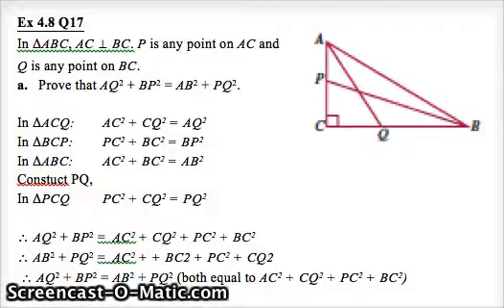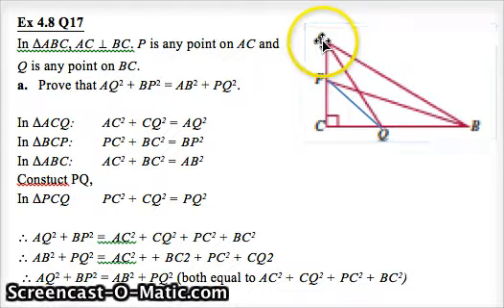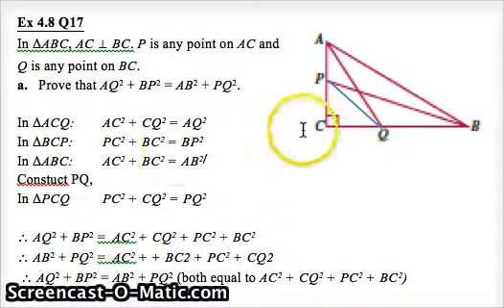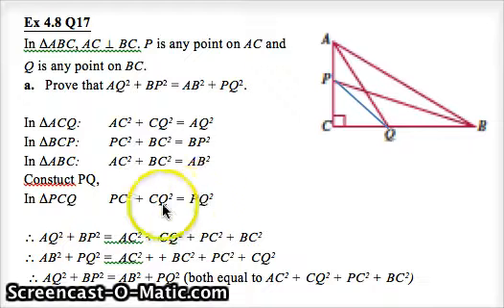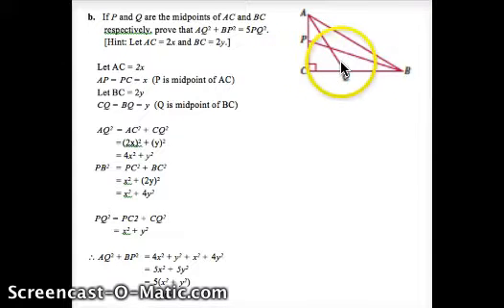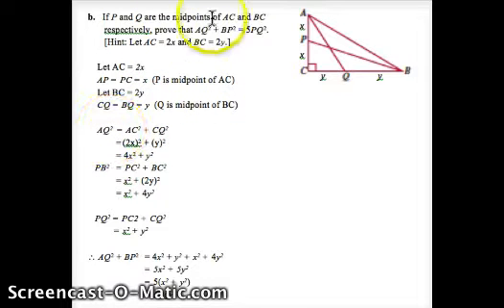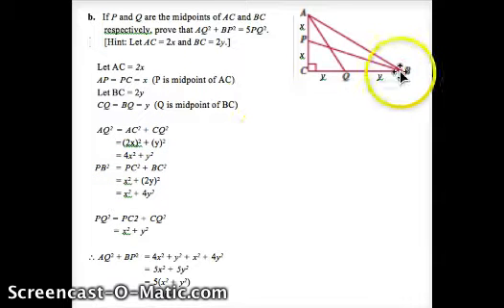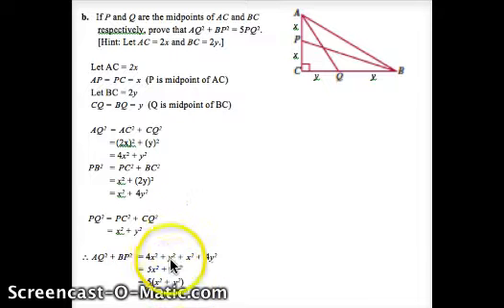Ex 4 8 Q17